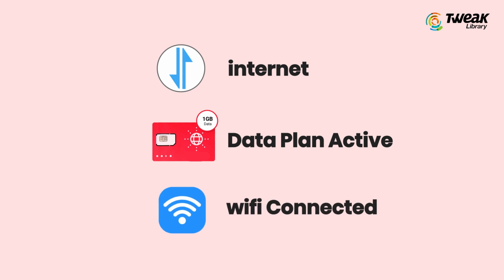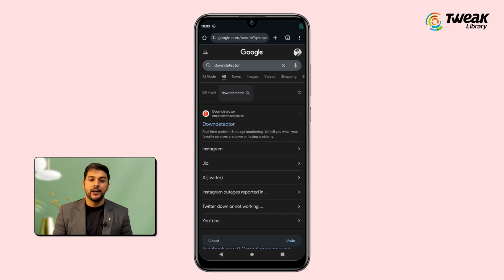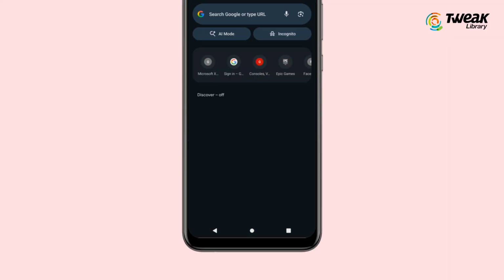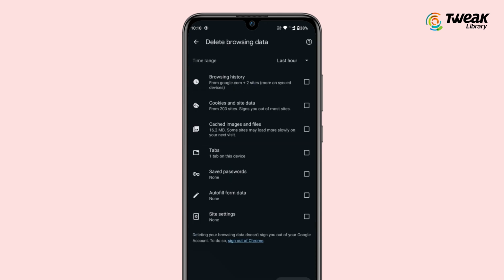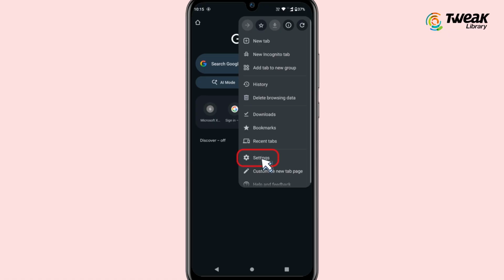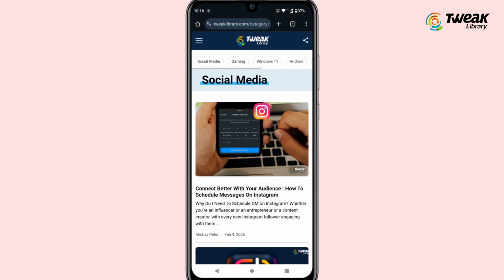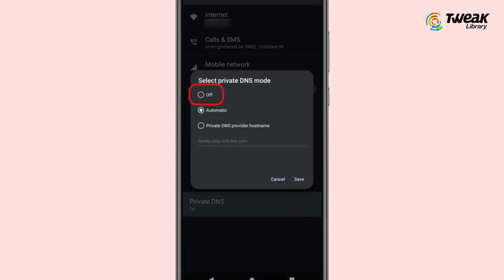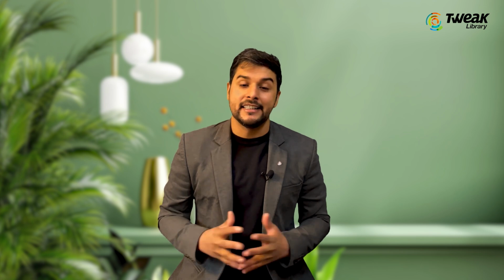How To Fix “This Site Can’t Be Reached” Error in Android Phone | Easy Solutions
Are you getting the “This site can’t be reached” error on your Android phone while opening a website? In this video, I’ll show you simple and effective ways to fix this error on Android devices.
Fix “This site can’t be reached” error in Android phone easily using simple working methods. Solve internet connection problems, DNS issues, and browser errors on Android in minutes.
In this video, you’ll learn how to fix the “This site can’t be reached” problem on Android phones step by step. This error usually happens due to internet issues, DNS problems, browser cache errors, network settings, or incorrect proxy/VPN settings. We’ll cover all working solutions like clearing browser cache, resetting network settings, changing DNS, checking mobile data/WiFi, and fixing Chrome browser errors.
 This tutorial works on all Android phones including Samsung, Redmi, Vivo, Oppo, Realme, OnePlus, and more.